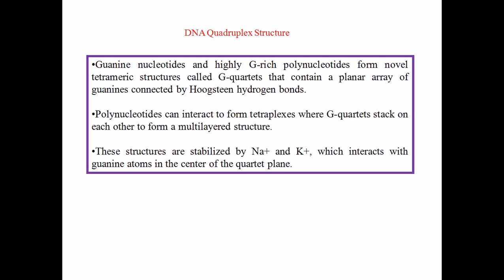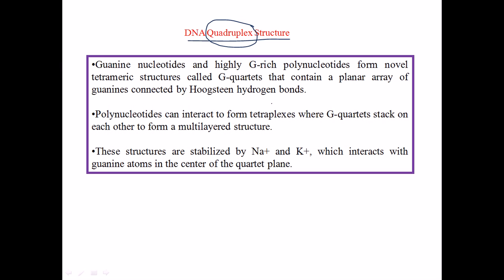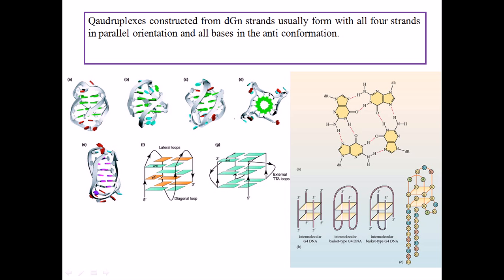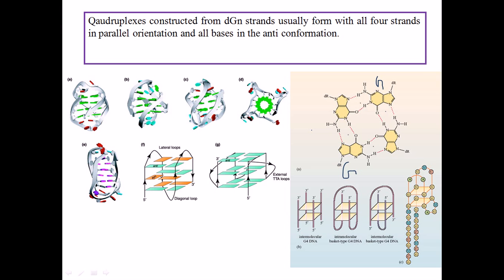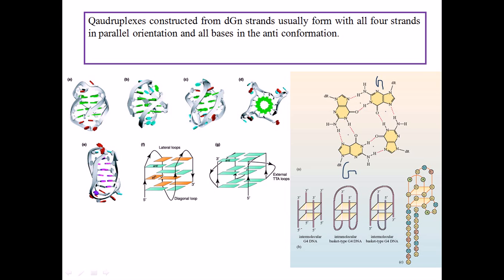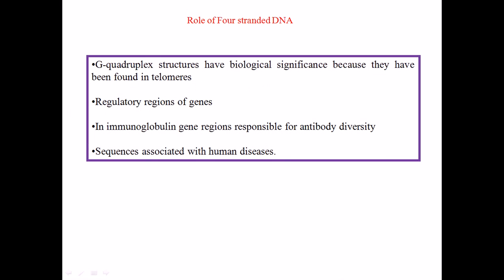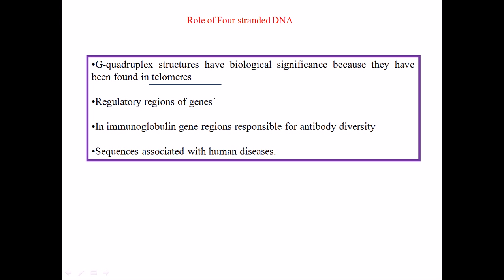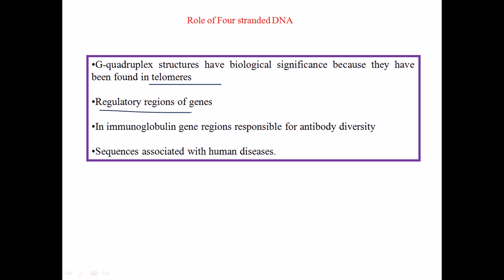Quadruplex DNA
This video lecture explains the structure of quadruplex DNA. It also states different functions played by quadruplex DNA and the structural role of quadruplex DNA in genome.